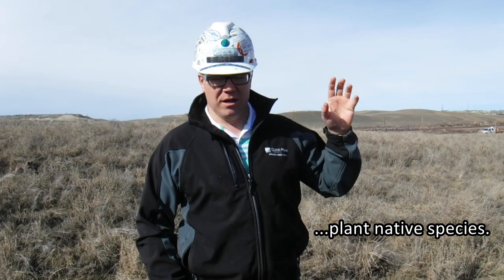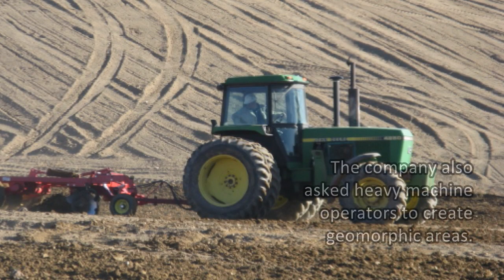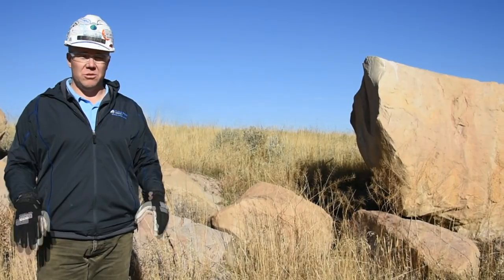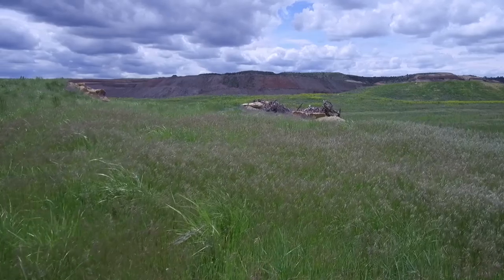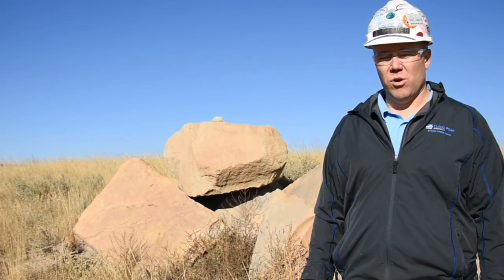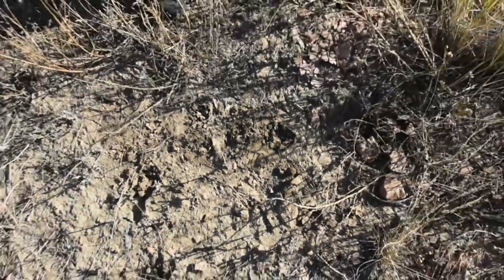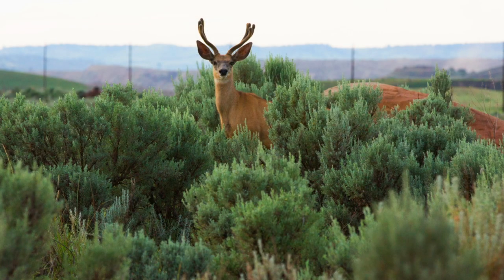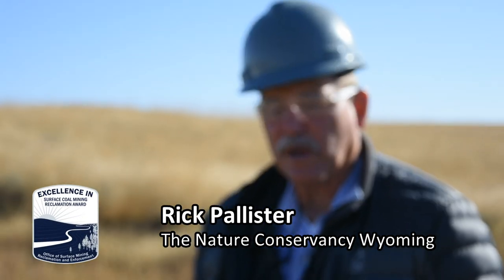Spring Creek Mine National Award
Cloud Peak is a 2017 Excellence in Surface Coal Mining Reclamation Award National Award winner for its work on the Spring Creek Mine in Montana.